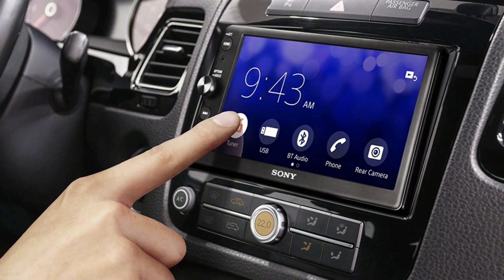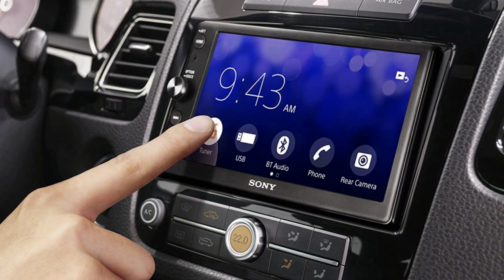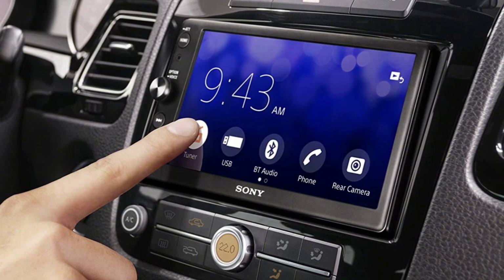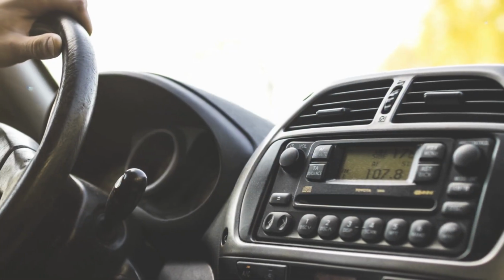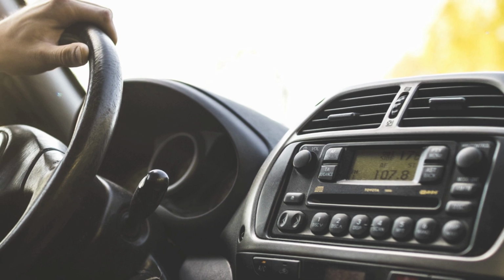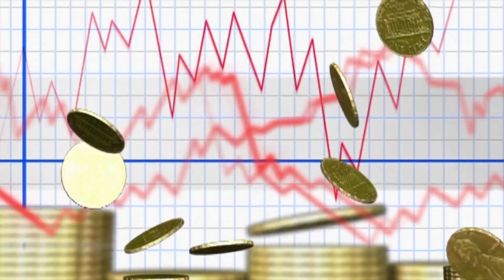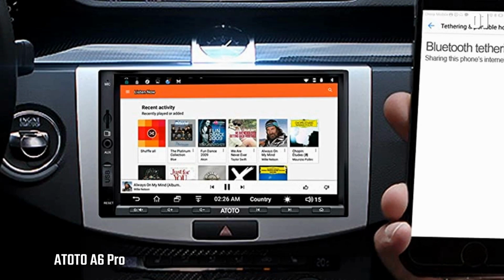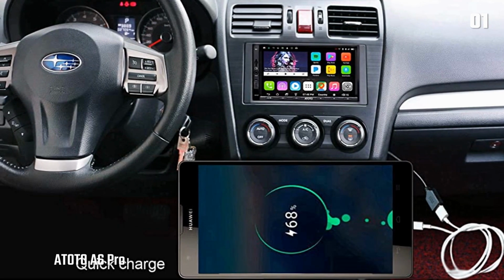Best Android Car Stereos 2022 - Car Stereo with Backup Camera,Navigation Etc.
++ATOTO A6 Pro A6Y2721PRB 2DIN Android Car Navigation Stereo - Dual Bluetooth w/aptX - Fast Phone Charge/Ultra Preamplifier - in Dash Entertainment Multimedia Radio,WiFi,Support 256G SD &More
++Kenwood DDX Double DIN SiriusXM Ready Bluetooth In-Dash DVD/CD/AM/FM Car Stereo Receiver
++Pioneer AVIC-W8400NEX Car Stereo Double Din Radio with Navigation, Apple CarPlay and Android Auto

++BOSS Audio BVCP9685A Apple Carplay Android Auto Car Multimedia Player - Double Din Car Stereo, 6.75 Inch LCD Touchscreen Monitor, Bluetooth, MP3 Player, USB Port, A/V Input, Am/FM Car Radio
++Pioneer AVH-W4500NEX Double DIN Wireless Mirroring Android Auto, Carplay In-Dash DVD/CD Car Stereo Receiver, 7" Touchscreen + HD Backup Camera + Magnet Phone Holder, BLACK, AVH4200NEX
++Kenwood Excelon DMX905S 6.95" WVGA Digital Multimedia Receiver with Apple CarPlay & Android Auto
++Pioneer AVHX4800BS 2-DIN Receiver with 7" Motorized Display/Built-In Bluetooth/Siri Eyes Free/AppRadio
++Sony XAV-AX100 6.4" Car Play/Android Auto Media Receiver with Bluetooth,black
++Pioneer in-Dash Double Din WVGA Display Built-in Bluetooth Multimedia DVD CD MP3 USB AM/FM Touchscreen Dual Phone Connection Car Stereo Receiver/Free Alphasonik Earbuds

++Lexxson Car Navigation 7inch 1024x600 Super High Definition Digital Screen Built-in GPS 1.2G Quad Core Android 6.0 System Build-in WiFi 7 Color LED Backlight with Remote Control Manual CT0013